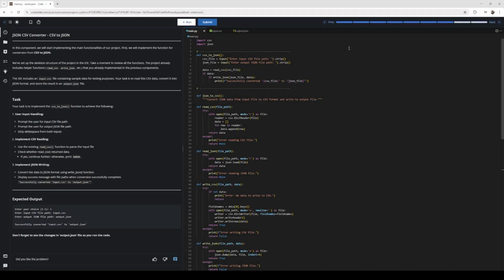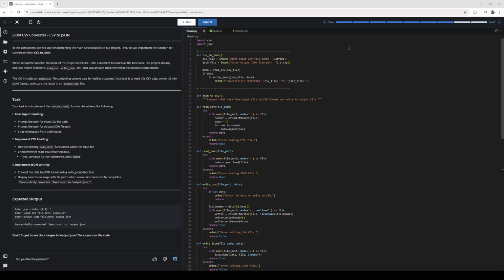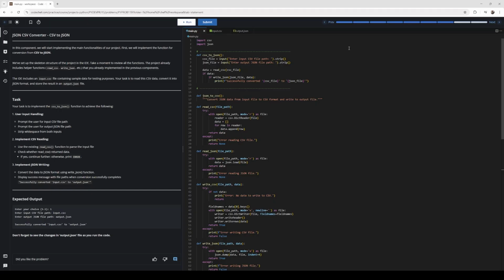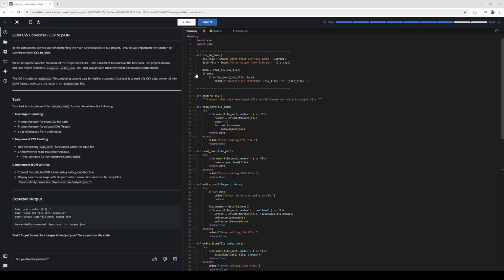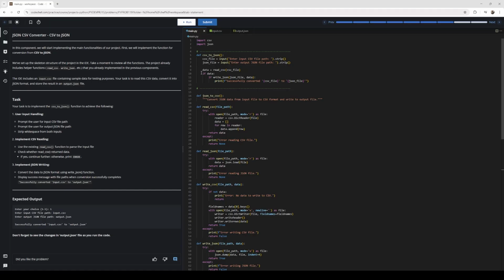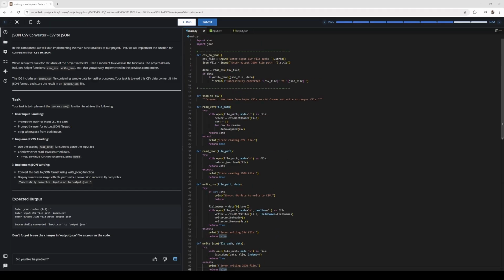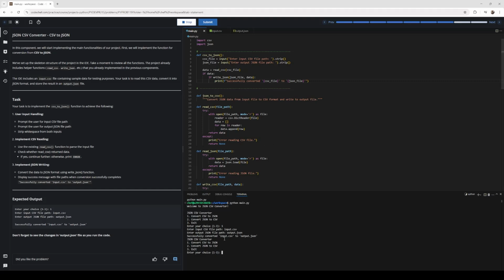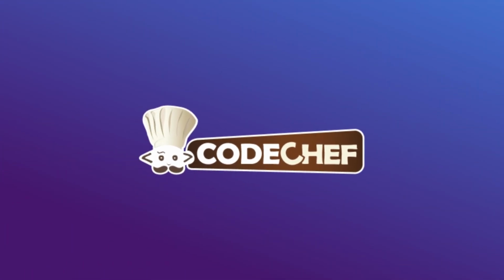JSON To CSV / CSV To JSON (Part-5) | Python Projects for Beginners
Part 5 is all about handling edge cases and refining the converter tool. We make the code more robust and handle special scenarios.